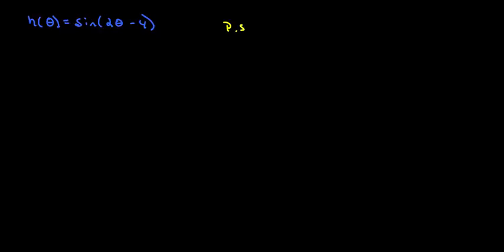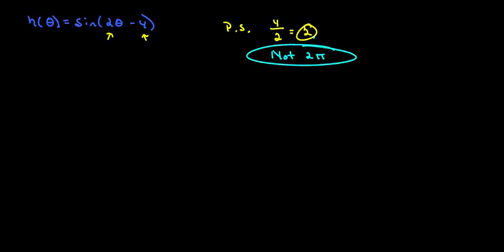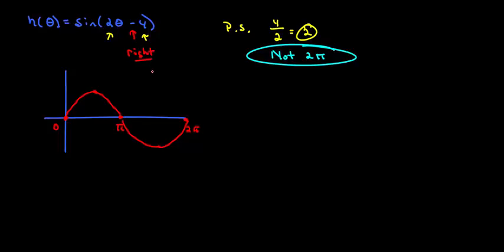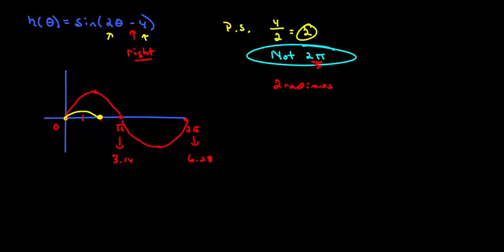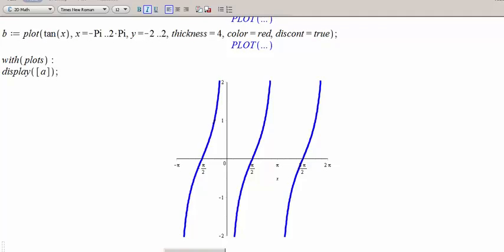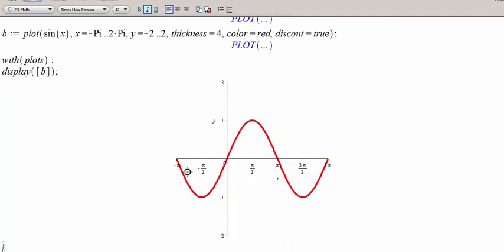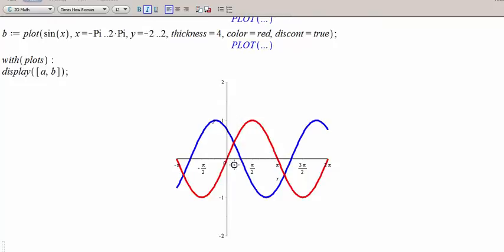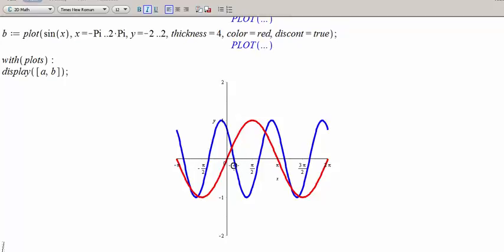Finding Phase Shift with Maple III 20121003